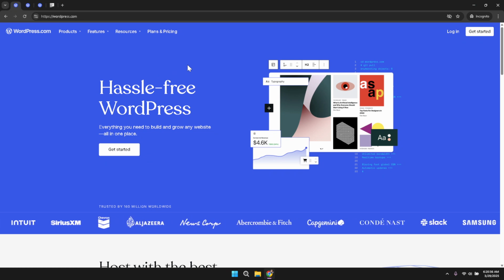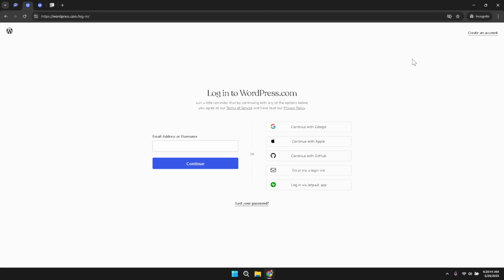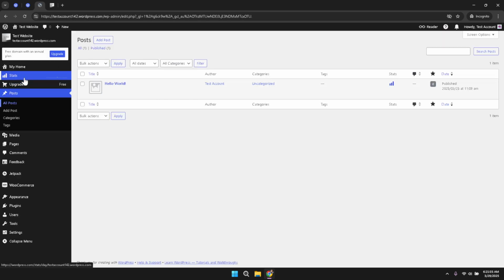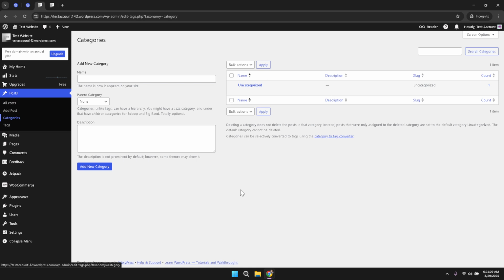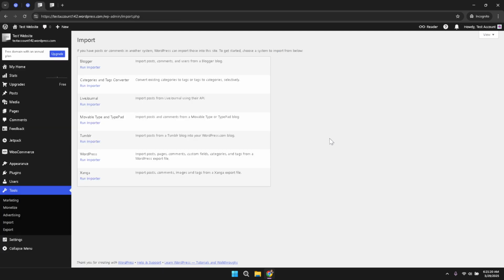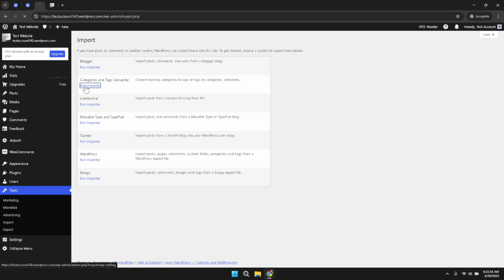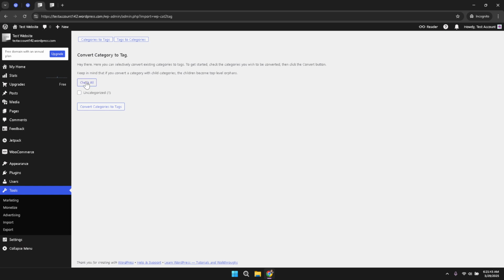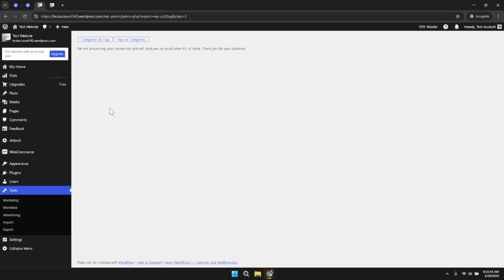How to Get Category to Tag Converter in Wordpress (Full 2025 Guide)